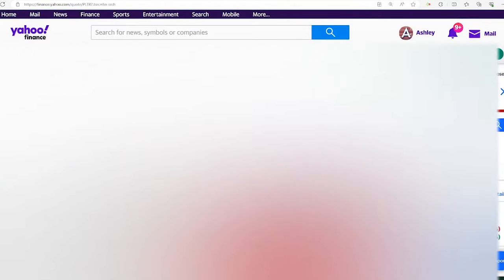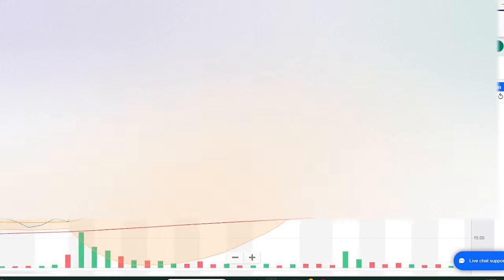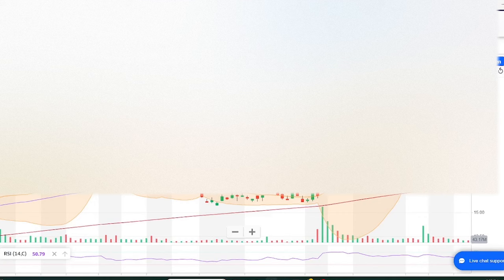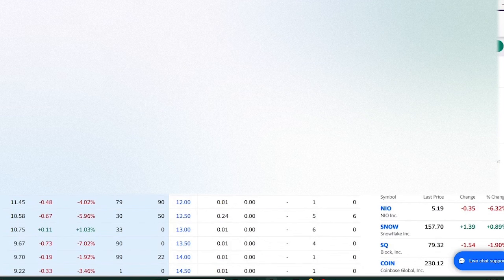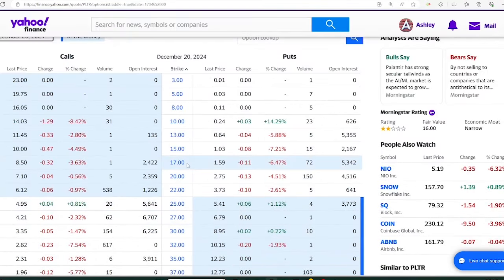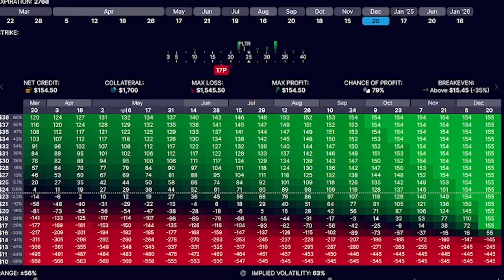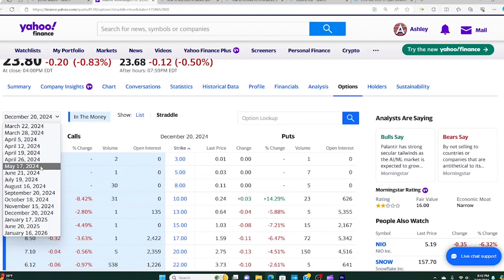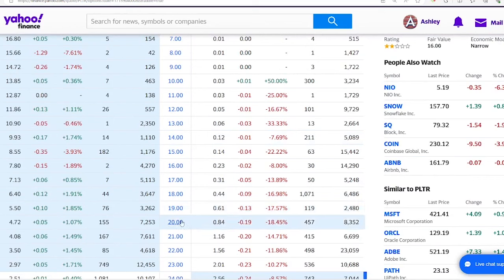Trade the PLTR Gap Fill - Great Premiums!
👌Optionsfy Option Scanner link for Ashley's Discount (25% the first month or 10% annual):